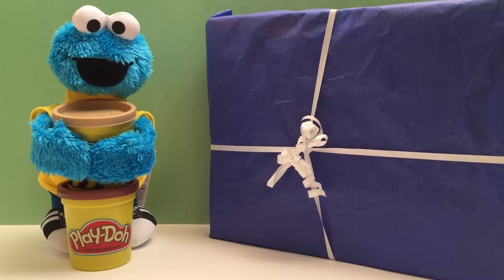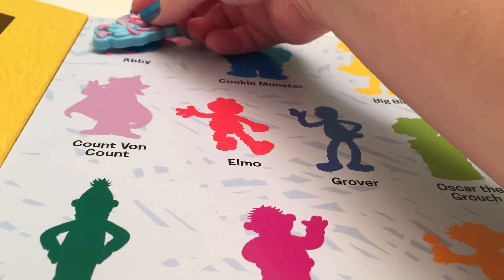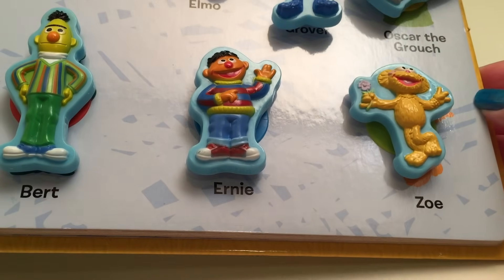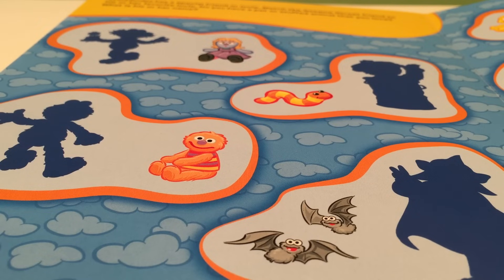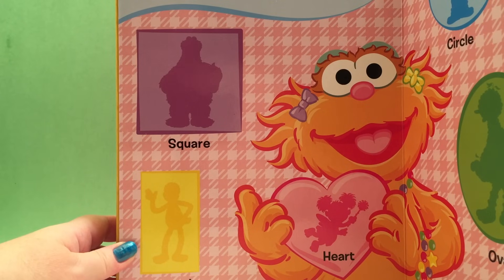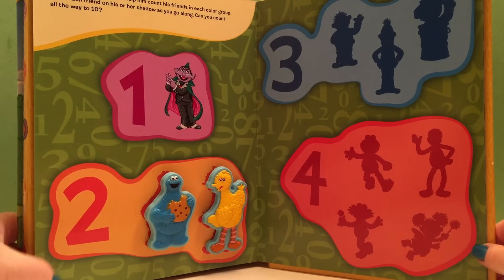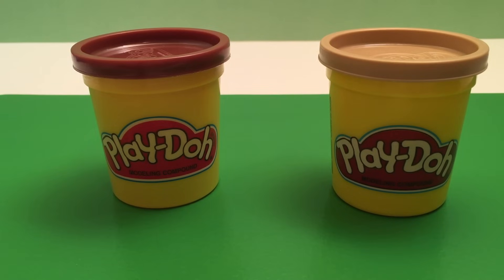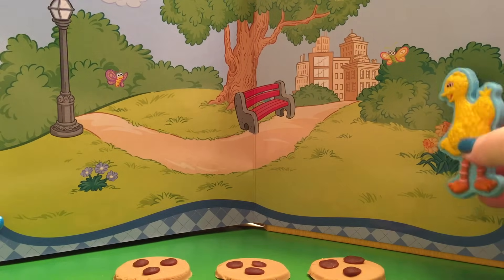Sesame Street Play Set | Cookie Monster Visits | Toddler Learning Elmo Big Bird Ernie Oscar Abby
Learn numbers, counting & colors with this Sesame Street play set
'Stuck on Stories' from Sesame Street toys. It's a 3-in-1 COOL suction cup toy, activity book for kids & Sesame Street play set.

We've got all your favorite Sesame Street characters & activities. Cookie Monster visits & he helps us count Playdough cookies. ‘Me Want Cookie!’

HuggleBerry Toys Surprise presents Sesame Street review of Stuck on Stories—activity book for kids. Here's what you get in this video:
▹ The Sesame Street Gang—10 Sesame Street characters
▹ COOKIE MONSTER Visits (we make Playdough cookies)
▹ Sesame Street Stuck on Stories (big activity book)
▹ Learn: Numbers, Counting & Colors + shapes & matching

⌚︎ Skip Times for Numbers, Counting and Colors:
▶︎ Colors: 4:56
▶︎ Matching: 7:00
▶︎ Shapes: 9:17
▶︎ Numbers: 11:09
▶︎ Playdough cookies with Cookie Monster: 12:53
▶︎ Counting: 15:34

The Sesame Street Gang:
✭ Sesame Street Elmo & Cookie Monster. ELMO for kids! Elmo's a 3 1/2 year old red furry monster who loves to laugh. Our COOKIE MONSTER toys a blue furry monster who loves food.

★ Our BIG BIRD toy is a suction cup toy, but unlike the real Big Bird who stands 8 feet tall our big bird toy is only a few inches high. Big Bird has a lot of yellow feathers & he lives in a large nest.

★ We've got an ERNIE & BERT as well. Ernie & Bert are roommates. Ernie comes up with crazy ideas & Bert tries to talk him out of them.

★ OSCAR the GROUCH is a green furry monster who lives in a garbage can. He collects a lot of stuff & has a pet worm Slimey.

★ GROVER's a caring, but curious blue monster. He's also called ‘Super Grover’. Sesame Street has a super hero!

★ Sesame Street's Count--COUNT VON COUNT loves counting everything & anything. He lives in a castle with his bats & cat Fatatita.

★ Sesame Street ABBY CADABBY is a 3 year old fairy in training. She  pop's in & out of thin air & floats when she’s happy.

★ ZOE Sesame Street—She's a 3 1/2 year old yellow-orange monster who loves ballet. She rides around Sesame Street in her Zoemobile.

★ Recommended Channel:
BOYS toys openings: Toy Tester Tom

CAUTION: Small toys can be a choking hazard to children under 3 years old. Do Not eat Play-Doh.

HuggleBerry Toys Surprise is a fun entertaining youtube channel for babies, toddlers, preschool & COOL kids. Watch as we unbox, surprise & play with toys, figurines & playsets from Disney & My Little Pony to Dora the Explorer & Little People just to name a few.

Sesame Street characters, associated characters, trademarks and design are owned and licensed by Sesame Workshop 2014.
Sesame Street Stuck on Stories produced and published by Phidal Publishing Inc. 2014.

This is an independent video review. All thoughts, expressions & opinions are that of the reviewer.